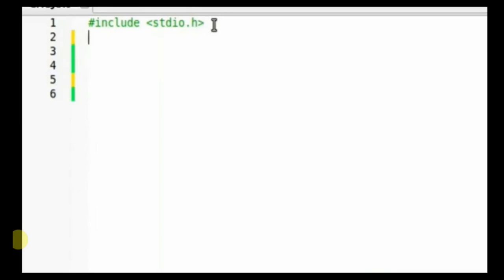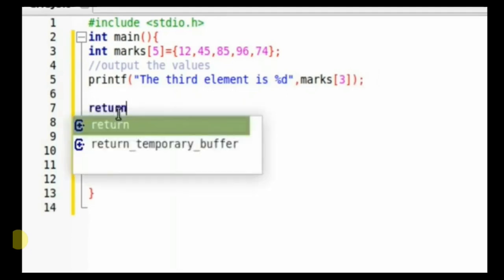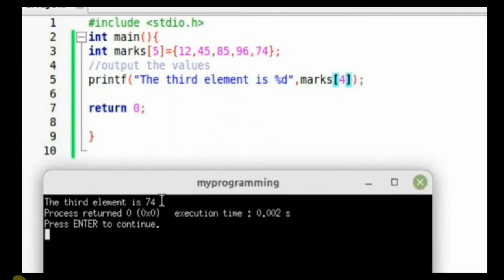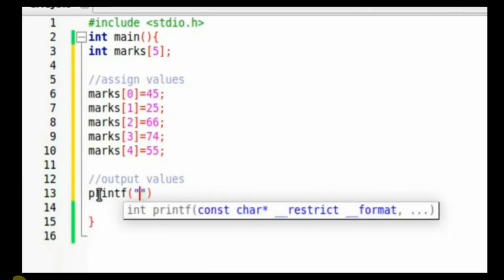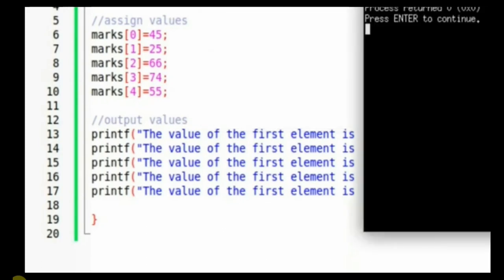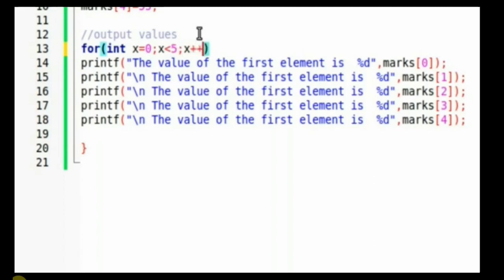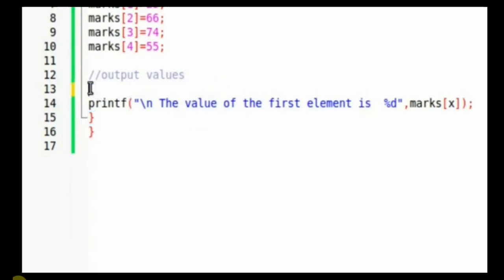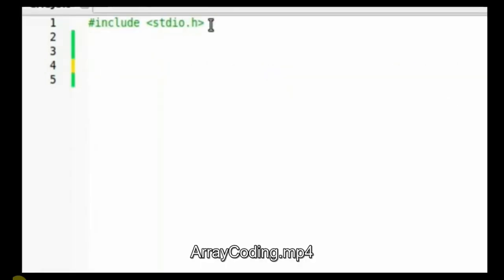Lesson 4 Part 2 Arrays in C Programming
Declaring and assigning values to an array. Output of values of an array.

The tutorials in this channel cover the following topics
History of programming
High level languages
Machine language
Low level programming
programming tutorials for beginners
programming basic
programming in PhP
How to code in C
HTML
CSS
OpenGl programming
Colors in opengl
primitives in opengl
Drawing a Shape
Variables
Variable identifiers
Data Types
Printf
Working With Numbers
Comments in C
Comments in Java
Constants
Getting User Input
Building a Basic Calculator
Functions in programming
Return Statement
Control structures in programming
If Statements
Switch Statements
Structs
While Loops
For Loops
Nested Loops
Memory Addresses
Pointers
Dereferencing Pointers
Writing Files
Reading Files